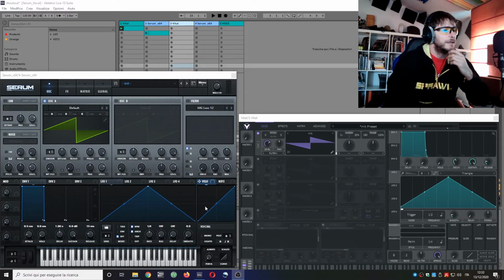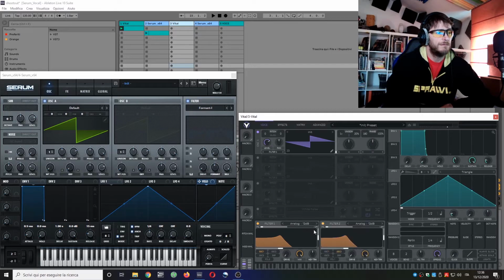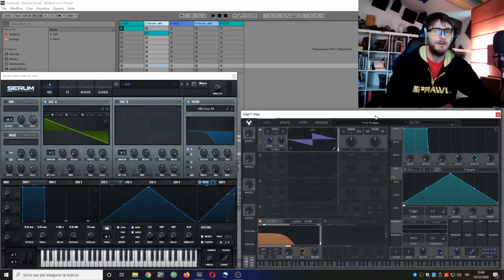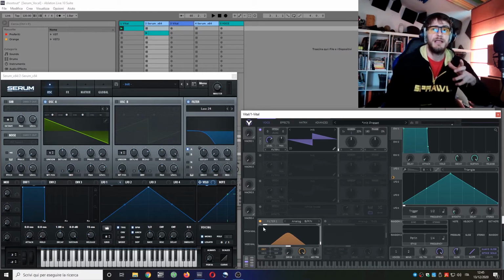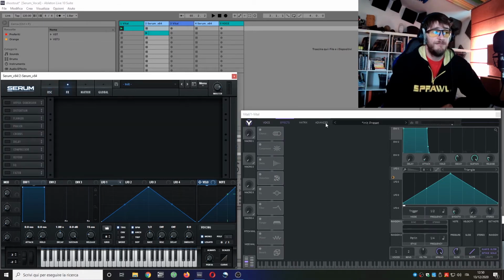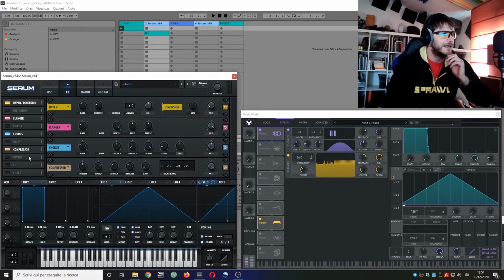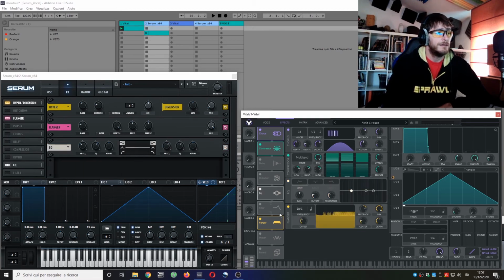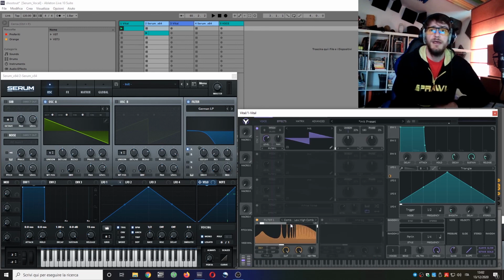Serum VS Vital; synth showdown pt2: A feast for Filters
In this 3 video series I'm putting two of the hottest plugin synths on the market head to head, exposing similarities, differences, and giving somehow a walkthrough about Vital's features and what make it different and new.

In this video I'll be discussing filters and effects in both synths, seeing what they have in common and what sets them apart

Deeptanz production apparently is now something quite different... sorry about that :D